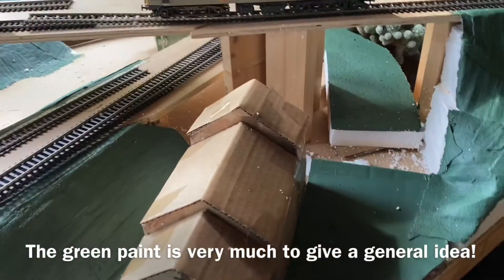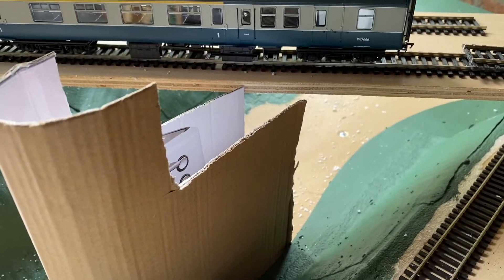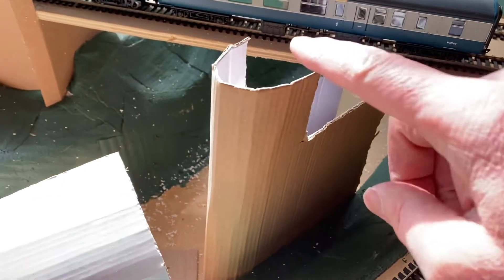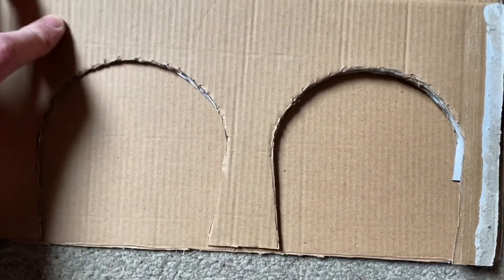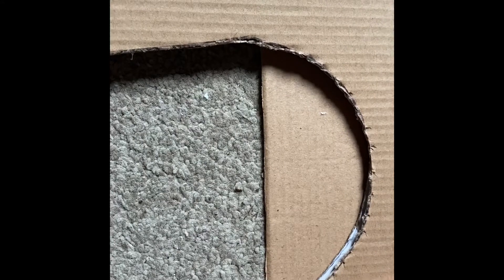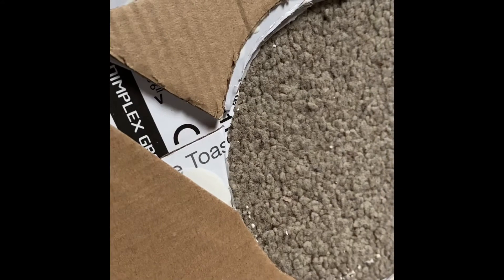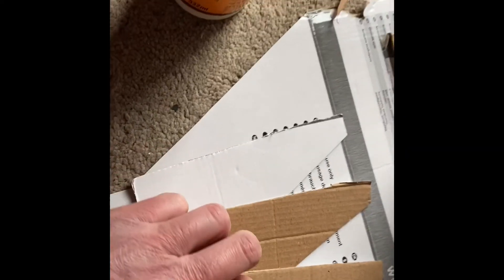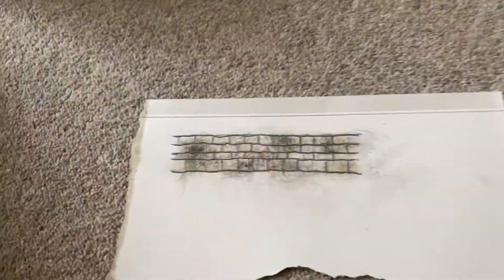(HD) Work begins on the new viaduct and bridges - Scratch-build - UK Trains OO model railways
Dear all, in this episode which is part of a series I start the scratch-build of a new railway viaduct and bridge river and roads crossing. Using mainly everyday household materials. UK trains and model railways with the odd class 66 thrown in too! All the best, Paul